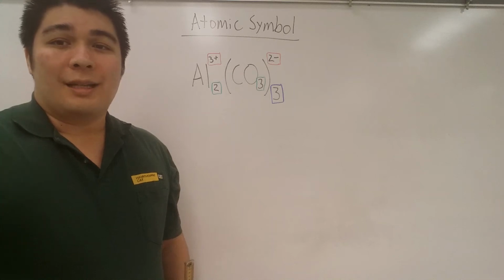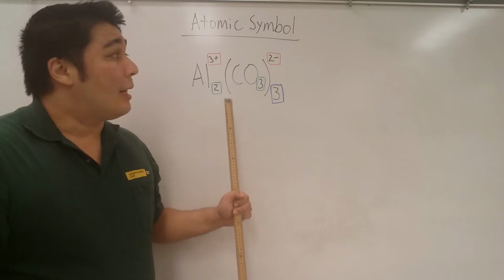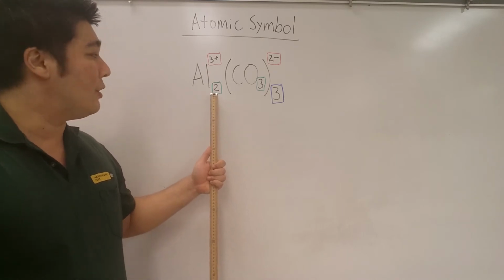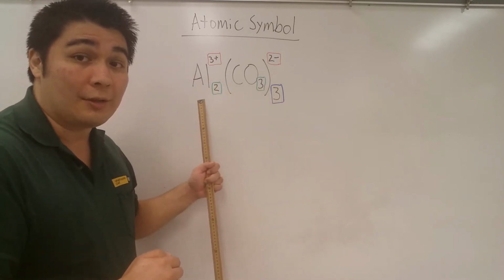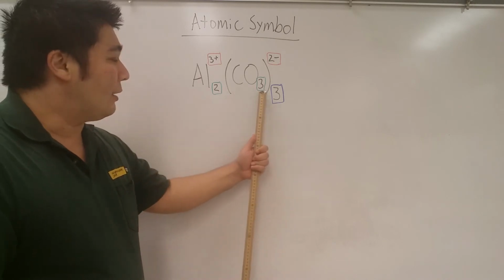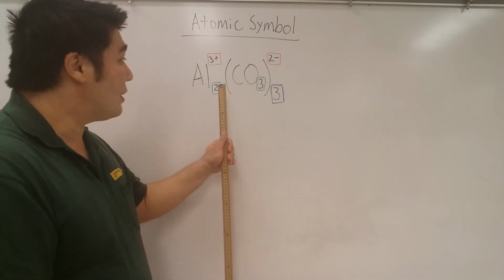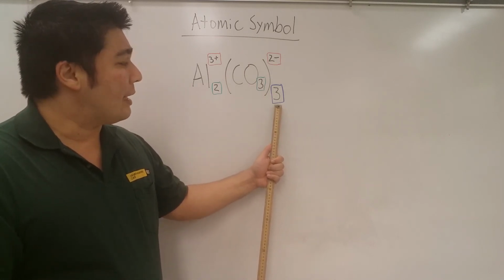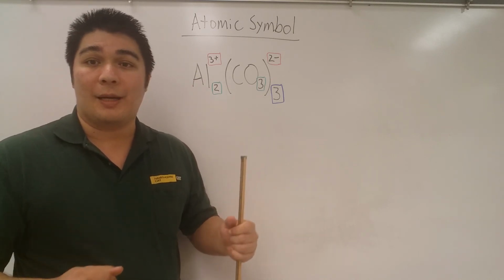Mr Achiu Atomic Symbols and Connection to Chemical Reactions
In this video, I continue from my last video where I now deal with atoms in a chemical formula.  The numbers here are a little bit different, so please keep this in mind as you view the video.